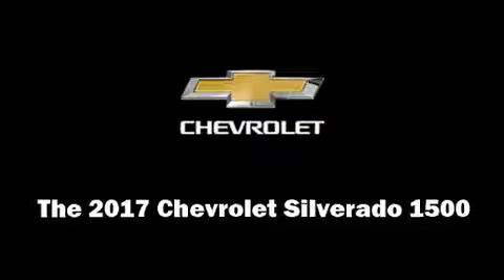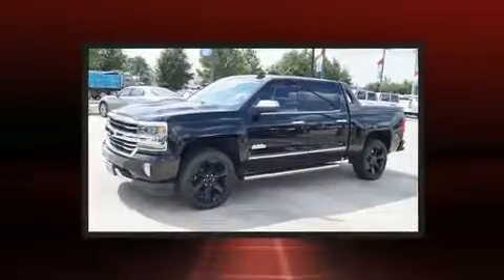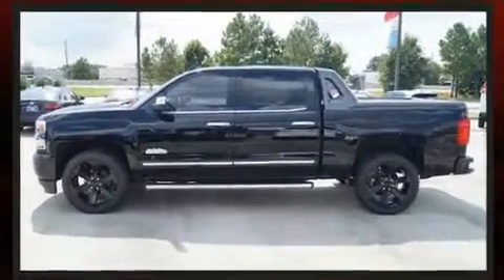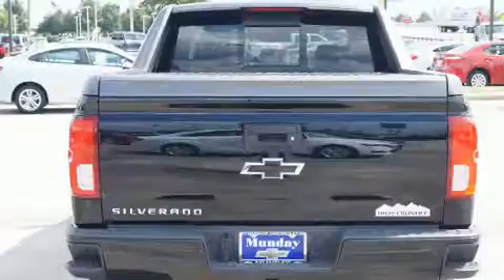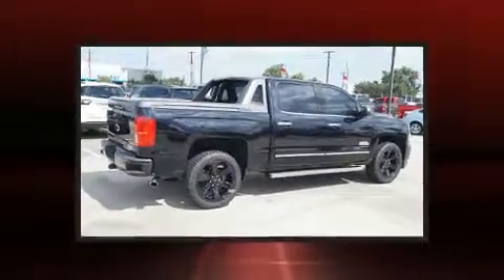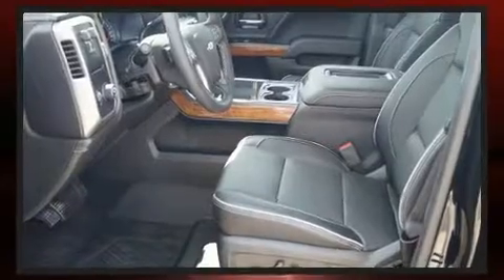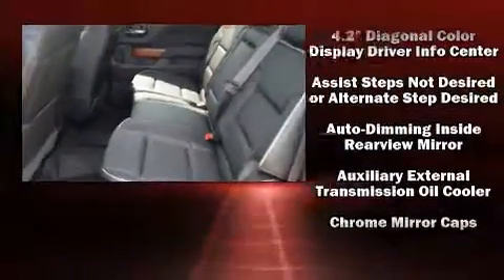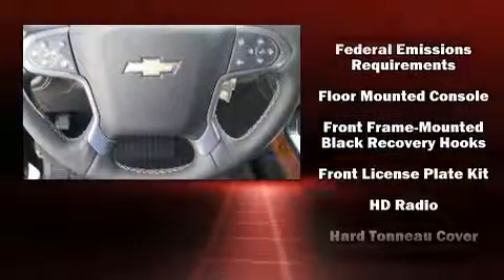2017 Chevrolet Silverado 1500 High Country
Munday Chevrolet
17800 North Fwy

The 2017 Chevrolet Silverado 1500. This 4 door, 5 passenger truck stands out among competitors in its class! Smooth gearshifts are achieved thanks to the powerful 8 cylinder engine, and for added security, dynamic Stability Control supplements the drivetrain. All of the premium features expected of a Chevrolet are offered, including: front and rear reading lights, a power seat, heated and ventilated seats, heated steering wheel, a tonneau cover, lane departure warning, and seat memory. Features such as automatic climate control and leather upholstery prove that economical transportation does not need to be sparsely equipped. Power adjustable pedals allow the driver to optimize his or her driving position, enhancing visibility, comfort and safety. Premium sound drives 7 speakers, providing you and your passengers a sensational audio experience. In the event of a rollover collision, side curtain airbags provide additional protection for outboard seated passengers. We pride ourselves on providing excellent customer service. Stop by our dealership or give us a call for more information.